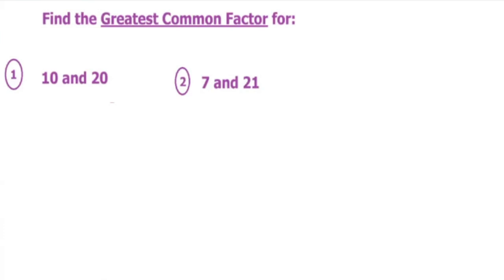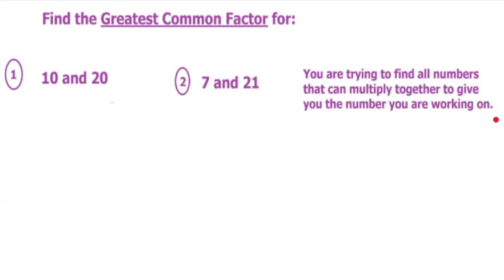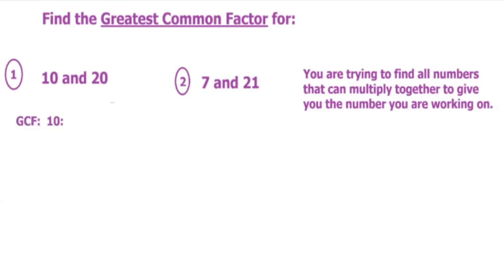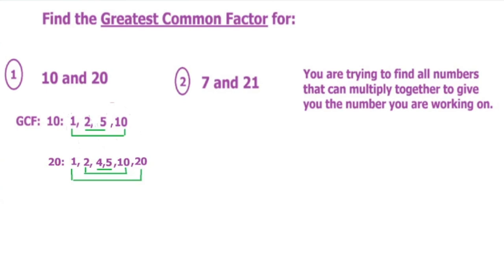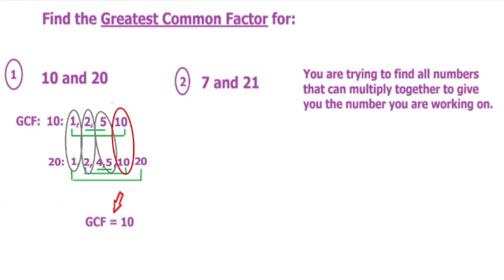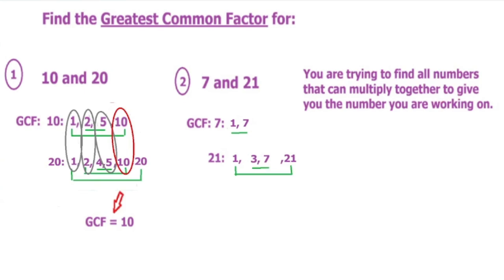Greatest Common Factor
Level 7 Welcome to Greatest Common Factor! If you're trying to learn how to find the Greatest Common Factor, you're in the right place.
Whether you're brand new to this topic or just need a quick refresher, Greatest Common Factor, walks you through clear examples and step‑by‑step explanations to help you master the Greatest Common Factor.